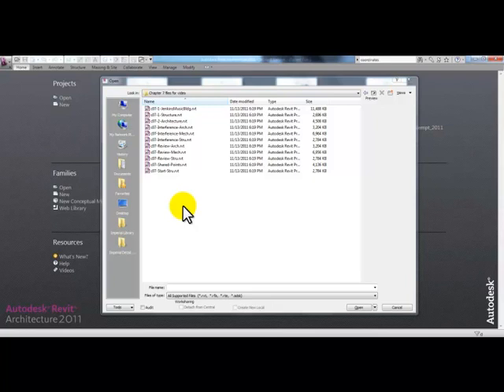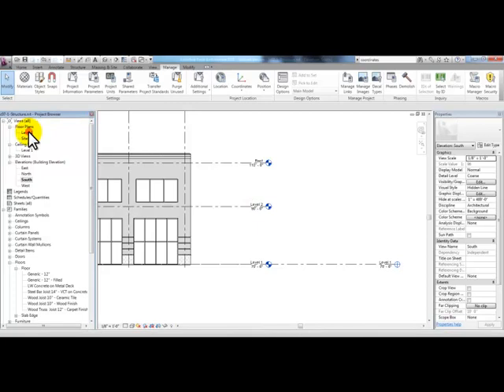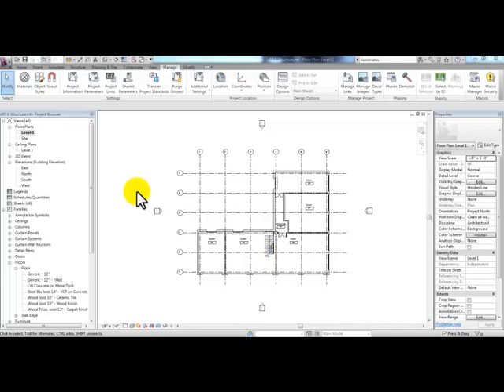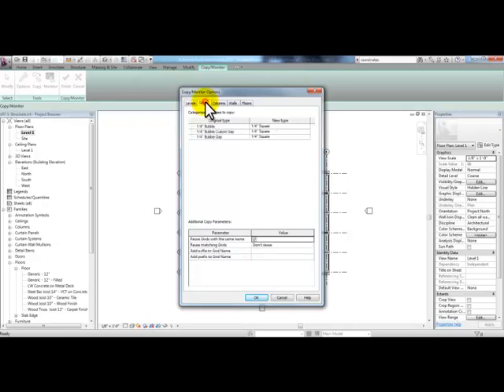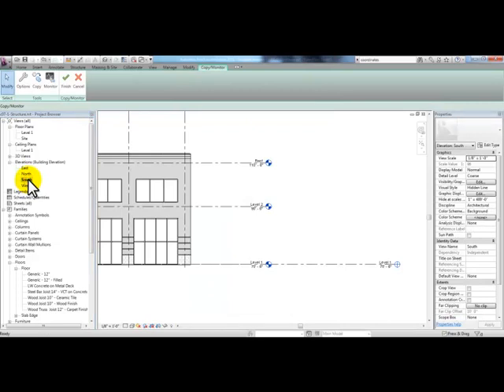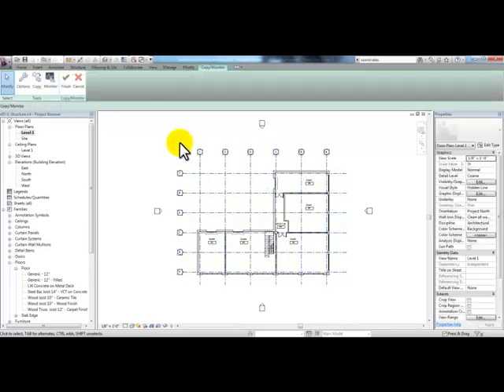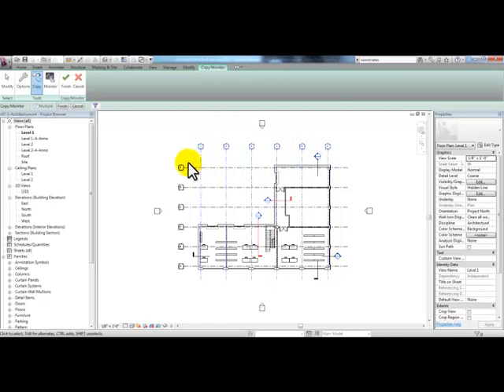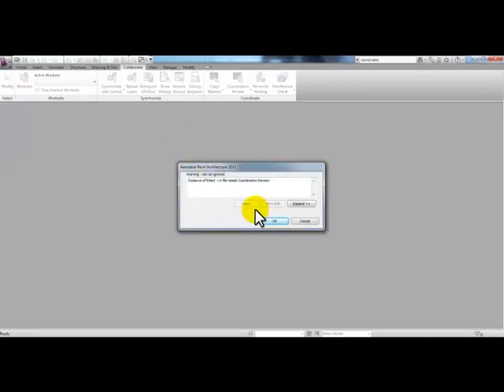Linking Revit files